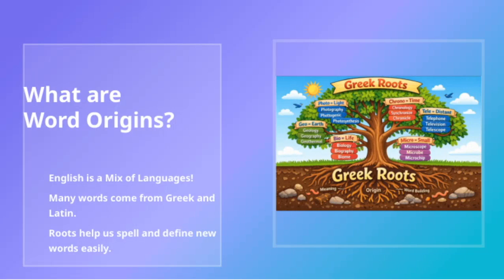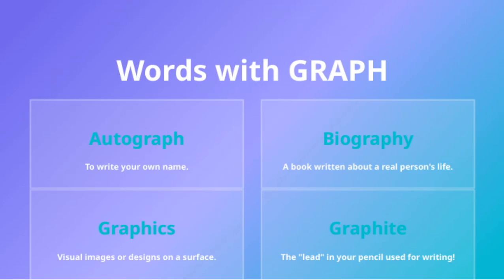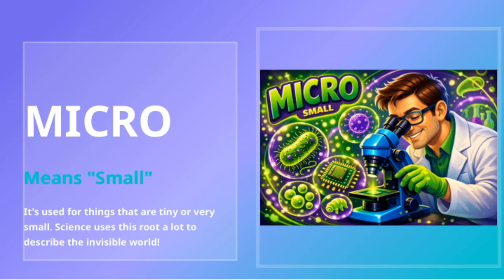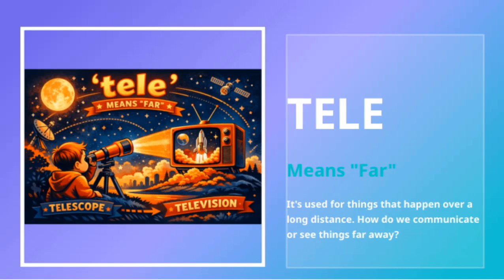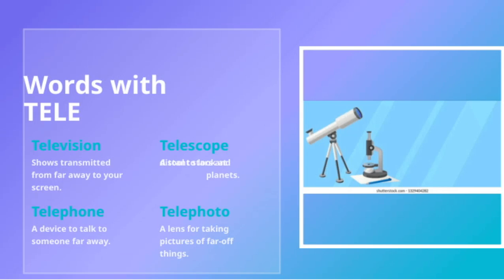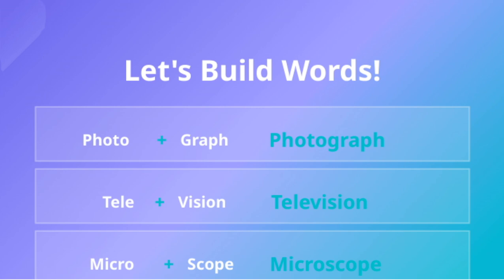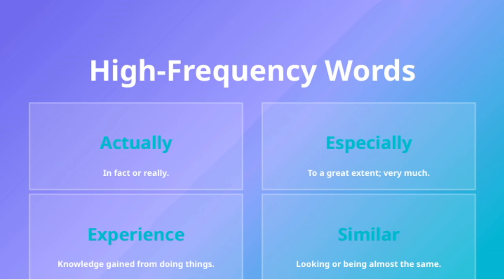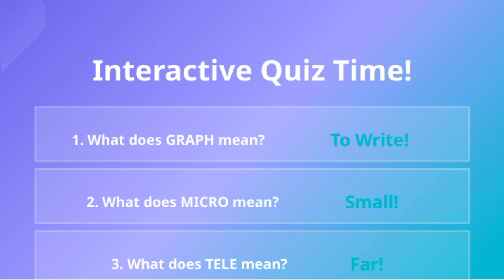Spelling: Word Origin FULL Lesson | Greek Roots graph, micro, tele, dict | myView Book 5 Grade 5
Welcome to our COMPLETE Grade 5 Spelling Lesson! 📚✨

In today’s lesson, we are learning WORD ORIGINS and how Greek roots help us understand hundreds of English words quickly and easily!

📖 Source: myView Book 5 – Word Study: Word Origins

This lesson focuses on the powerful Greek roots:
• graph = to write
• micro = small
• tele = far or distant
• dict = to say

When students understand these roots, they can decode unfamiliar vocabulary words instantly!

In this full explanation video, students will learn:

✔ What is a root word?
✔ What is word origin?
✔ How English words come from Greek and Latin
✔ How prefixes and suffixes combine with roots
✔ How to spell words with Greek roots correctly
✔ How to answer multiple-choice questions about word meaning
✔ How to identify high-frequency words
✔ How to use roots to improve reading comprehension

We carefully explain important vocabulary such as:
biography
microchip
microbiology
microcosm
microwave
telephone
telephoto
telecast
television
televise
topography
seismograph
homograph
monograph
holograph
graphics
graphite
bibliography

Students will practice:
• Spelling words correctly
• Sorting words alphabetically
• Understanding definitions
• Choosing the correct answer in exams
• Decoding new vocabulary
• Identifying meaning from prefixes

This lesson is PERFECT for:
✔ ESL students
✔ Parents helping children study
✔ Teachers teaching myView Book 5
✔ Students preparing for English exams
✔ Students who struggle with vocabulary
✔ Students who want to improve spelling skills

Why is this lesson important?

Understanding word origins helps students:
• Expand vocabulary faster
• Improve spelling accuracy
• Boost reading comprehension
• Recognize unfamiliar words
• Build academic language skills
• Prepare for standardized tests

When you learn ONE Greek root, you unlock MANY English words!

For example:
micro = small
microscope
microchip
microbiology
microorganism

tele = far
telephone
television
telecast
telepathy

graph = write
biography
autograph
seismograph
topography

This video makes spelling simple, clear, and easy to understand!

Watch until the end for:
✔ Practice questions
✔ Review quiz
✔ Exam-style multiple-choice questions
✔ Spelling review
✔ Word decoding practice

Let’s make English EASY, CLEAR, and FUN together! 🚀